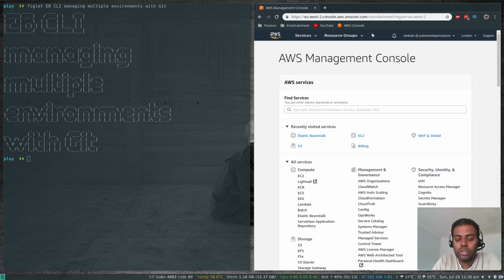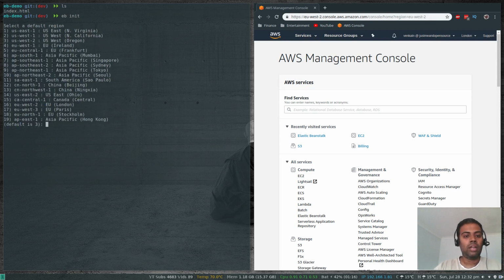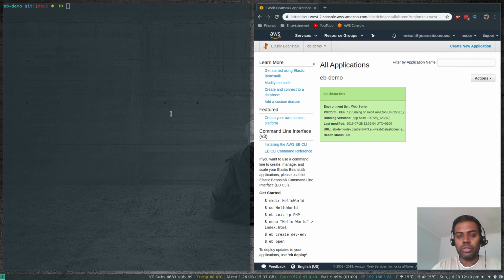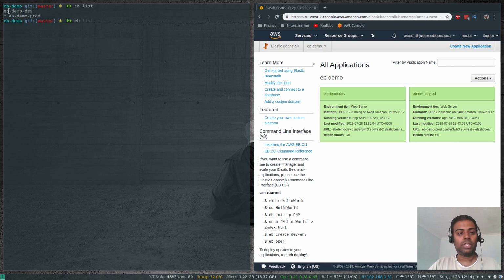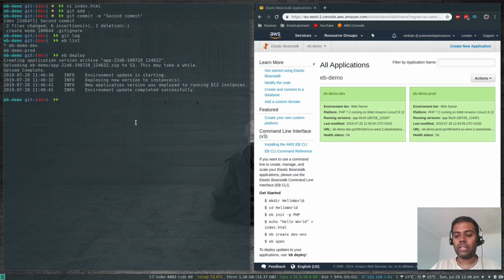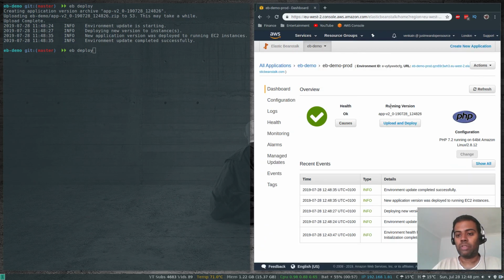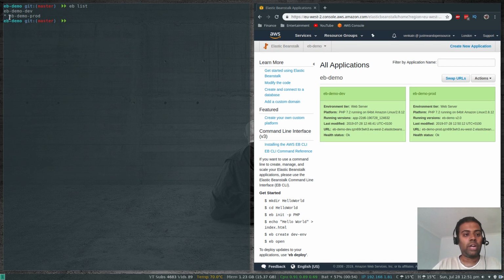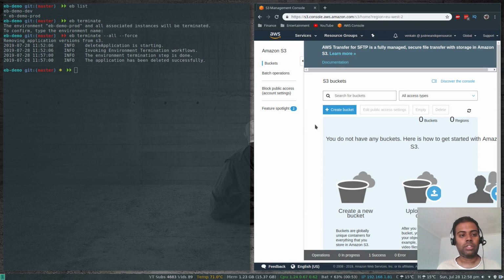[ AWS 13 ] Elastic Beanstalk EB CLI | Multiple environments with Git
In this video, I will show you how to deploy an app using AWS Elastic Beanstalk using EB CLI command line tool. Also lets see how to work with multiple git branches for different versions of the application.
All you do from the AWS Management console can be done from the command line using AWS CLI and EB CLI.

AWS Elastic Beanstalk Official Documentation:
AWS Elastic Beanstalk FAQs: